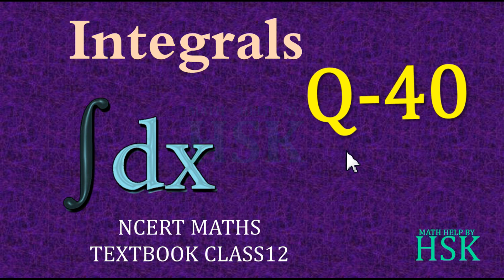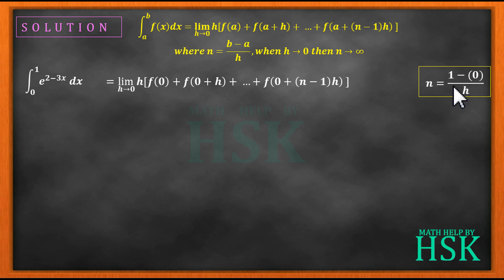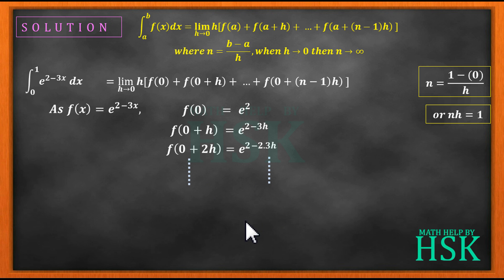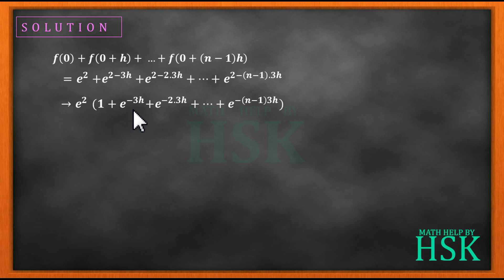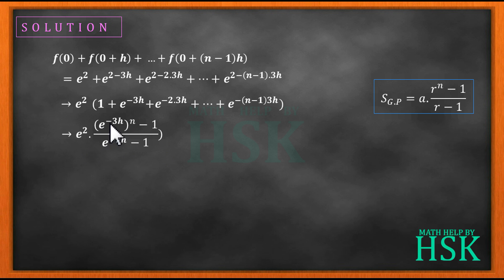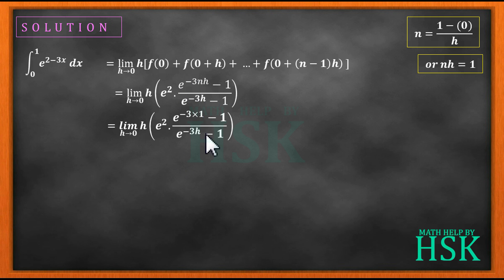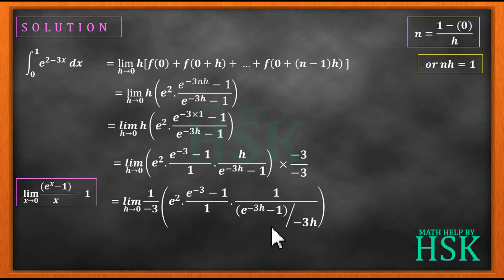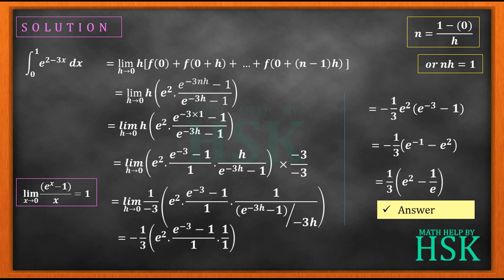ex7#misc Q40 ncert maths solution integrals chapter 7 class 12 cbse textbook solution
geometry tutorial
differential eqn, order of differential eqn, differential equation, order of differential eqn,seperable form, homogeneous, linear

dipole, gauss law, charges, electron,ncert physics, iitjee,

increasing and decreasing functions, hsk shikska, maths, class12,